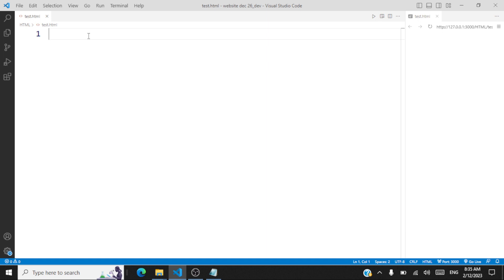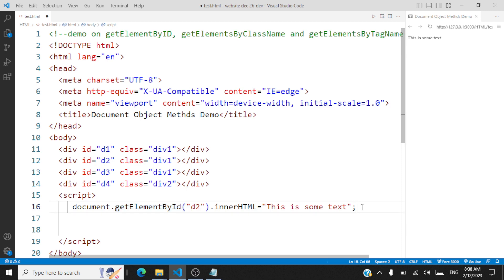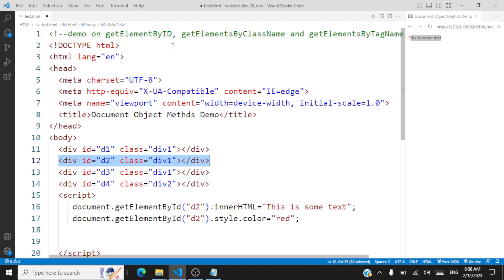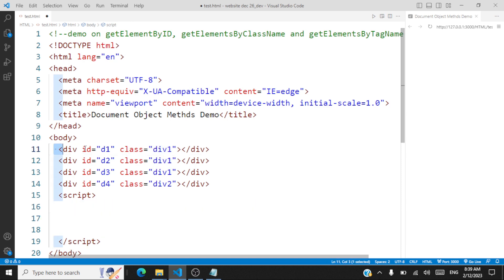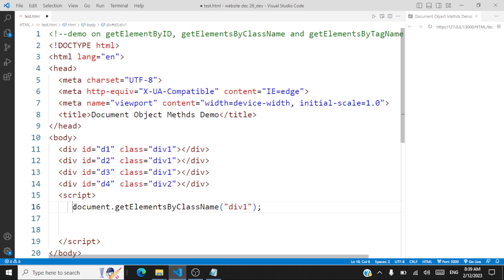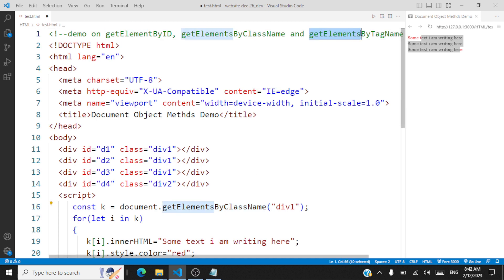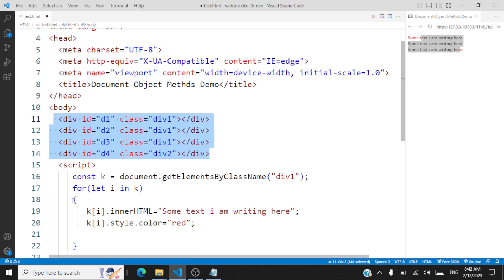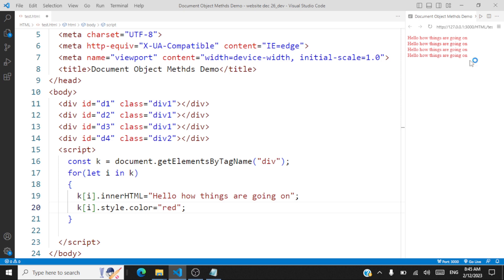JavaScript - getElementByID, getElementsByClassName, getElementsByTagName - Demo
In this session we will look at the following concepts
JavaScript Document Object Methods.
getElementByID,
getElementsByClassName,
getElementsByTagName -
 Demo is shown using VS Code.